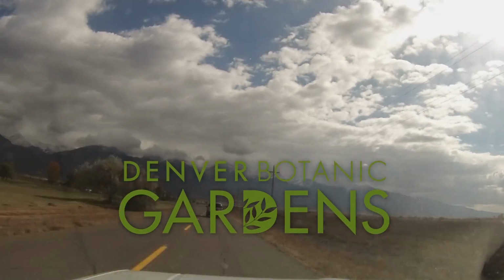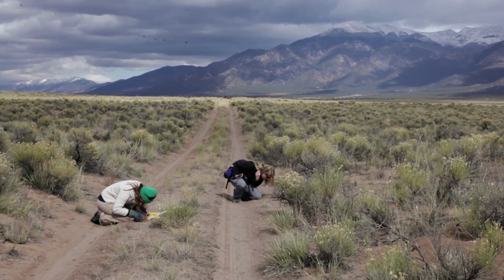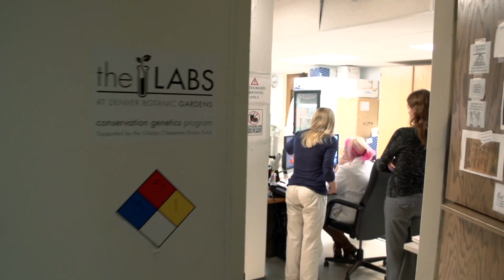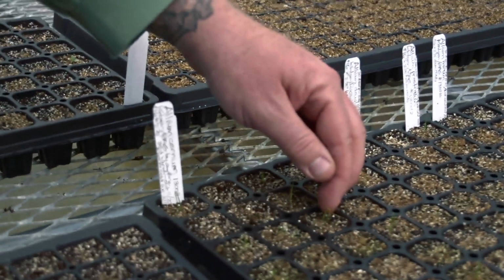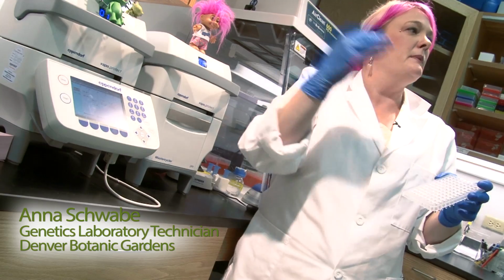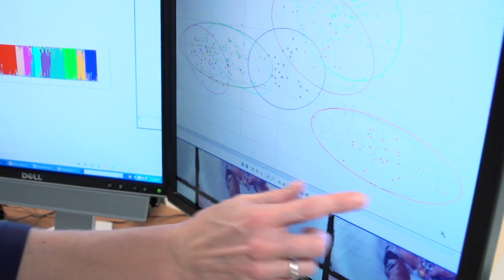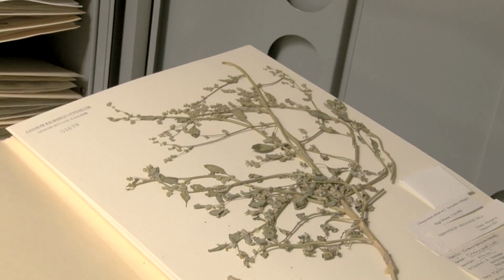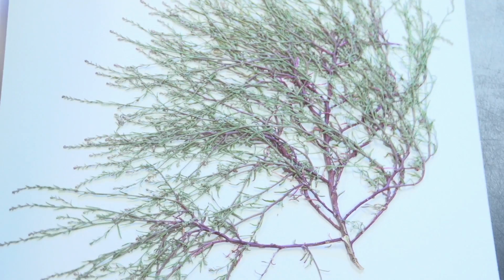Is it an Endangered Species?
Denver Botanic Gardens' Research & Conservation Department take you to their research site. By integrating a variety of research techniques, our scientists are able to determine if C. navicula is a unique species of Corispermum, which would have real world consequences for land management plans.